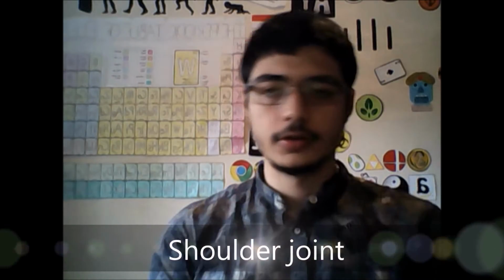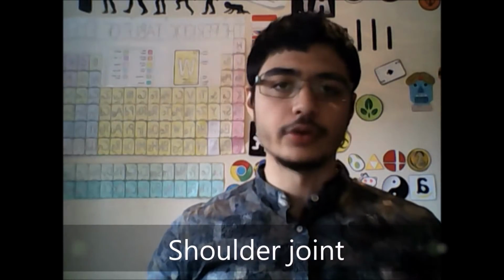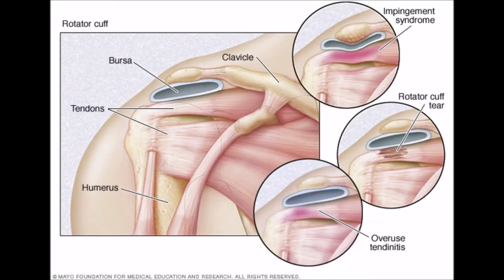Shoulder & Elbow injuries